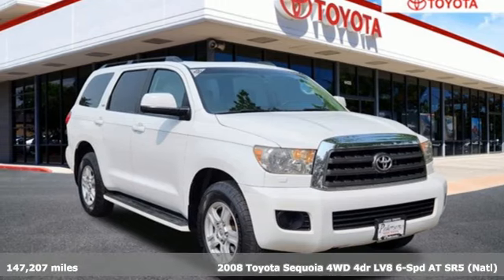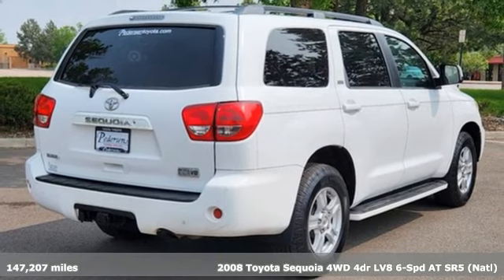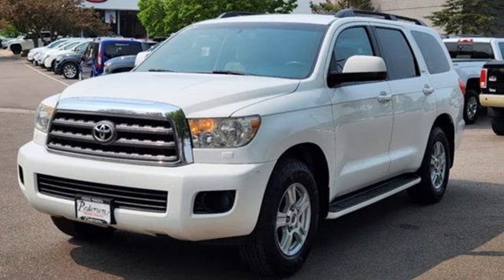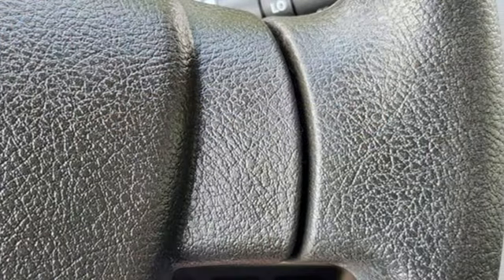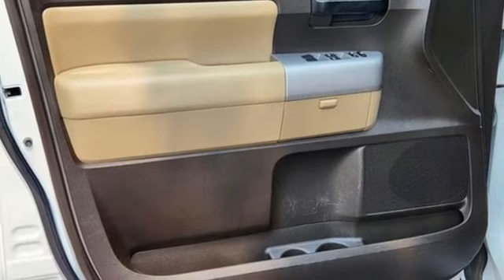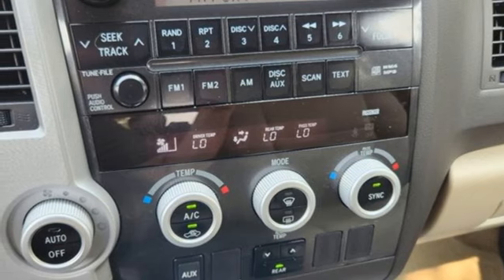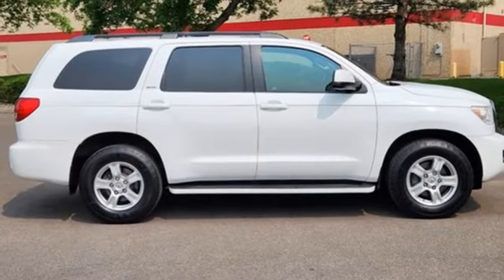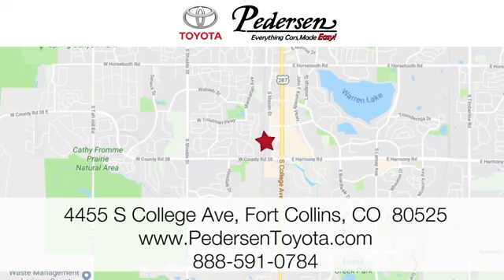Used 2008 Toyota Sequoia Fort Collins Loveland, CO P0074A - SOLD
Year: 2008
Make: Toyota
Model: Sequoia
Trim: SR5
Engine: 8 5.7L
Transmission: Automatic
Color: Super White
Interior: Sand Beige
Mileage: 147207
Stock #: P0074A
VIN: 5TDBY64A78S016180
EVERYTHING CARS MADE EASY, Pedersen Toyota has been family owned and operated serving Northern Colorado for more than 50 years, with over 1300 Google reviews with a score of 4.5, come see why people choose us. SR56-Speed Automatic Electronic with Overdrive, 4WD

Address:
4455 S. College Ave